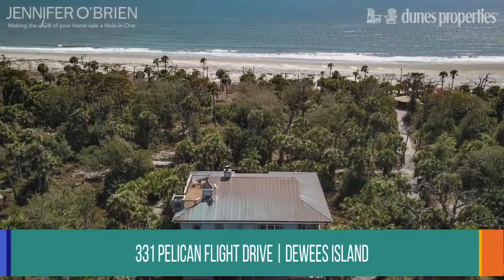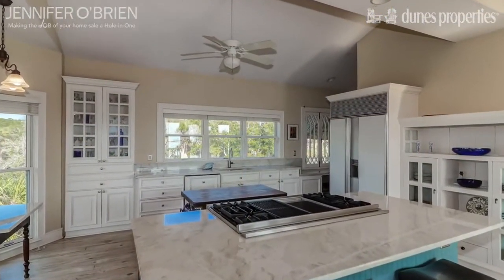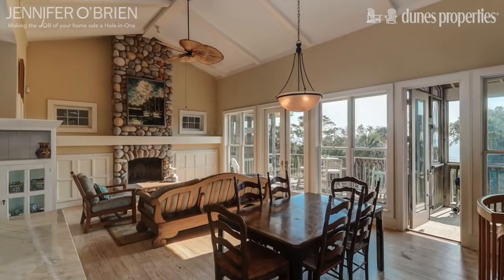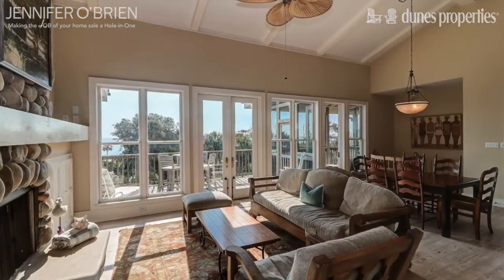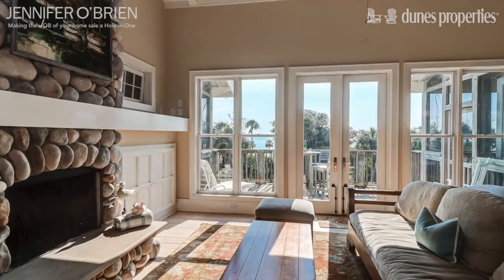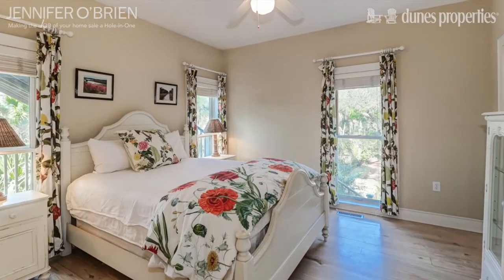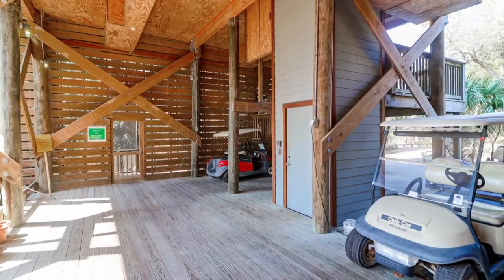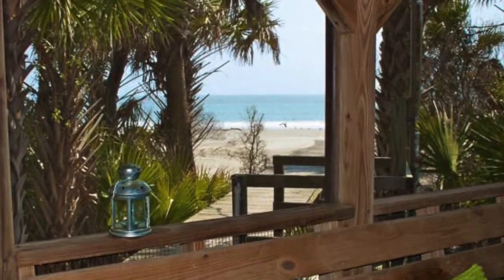Charleston Luxury Oceanfront Home | 331 Pelican Flight Drive | Dewees Island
This 3-br, 3.5-ba oceanfront home is located on over 2 acres! The open concept floor plan takes advantage of the expansive ocean views. The kitchen has been transformed with new granite countertops. The home features a reverse floor plan to take advantage of the views and ocean breeze. The outdoor living spaces are spectacular and include 3 screened in porches!

The main living floor of the home features an open living/dining area that flows onto a large deck overlooking the ocean and is highlighted by a river rock fireplace.

Custom architectural spiral stairs lead to a cozy den and guest suites. 2 guest bedrooms and bathrooms are on this first level. The bedrooms are generous in size offering lovely accommodations for friends and family.
The elevated construction features a garage underneath that provides ample parking space for several golf carts as well as generous storage for bikes and beach toys. An elevator goes to all three floors.

This home shares a connected walkway to the beach and a shared gazebo with bike and chair storage.